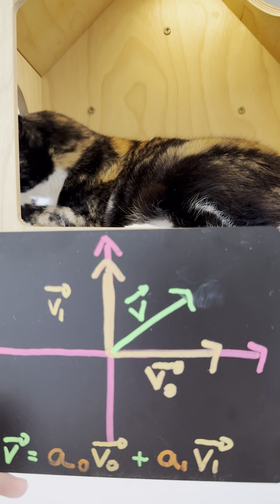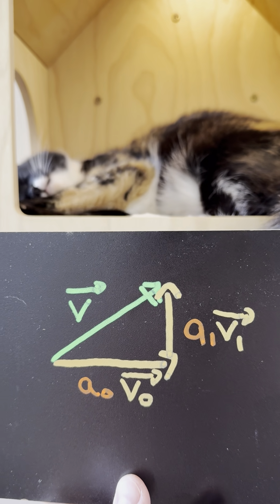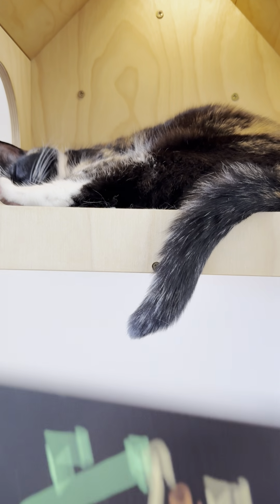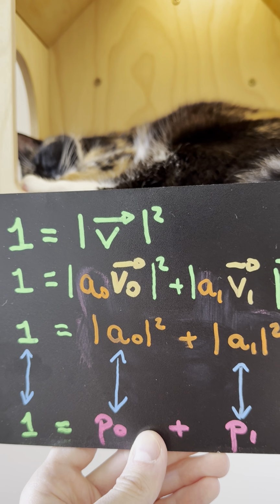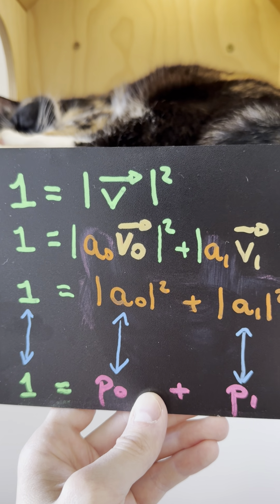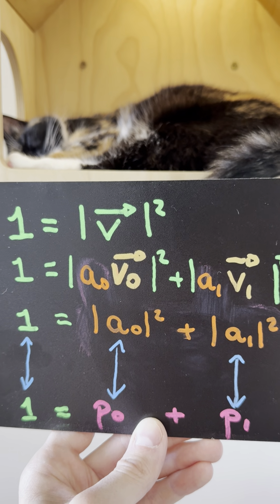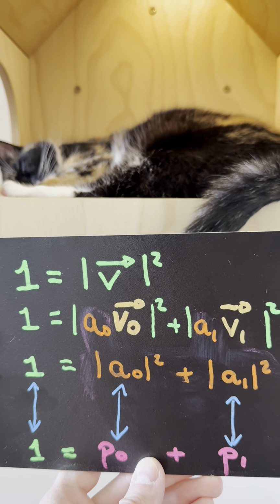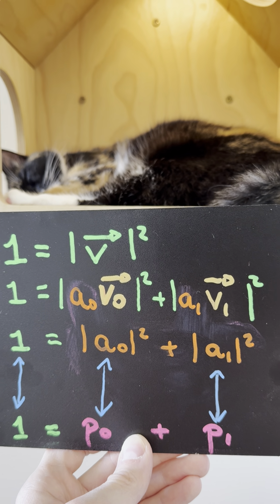probabilities in Quantum Mechanics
Koko explains how probabilities work in Quantum Mechanics